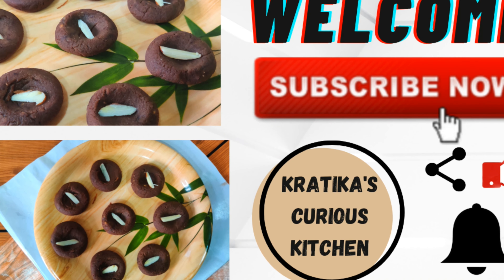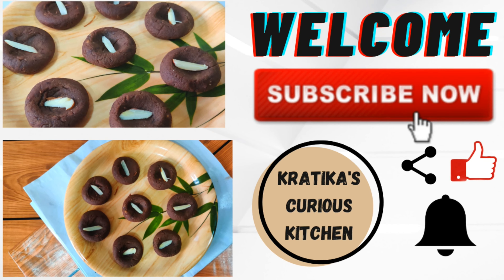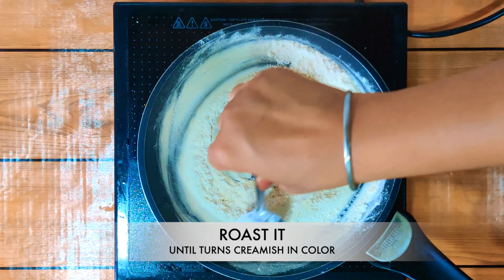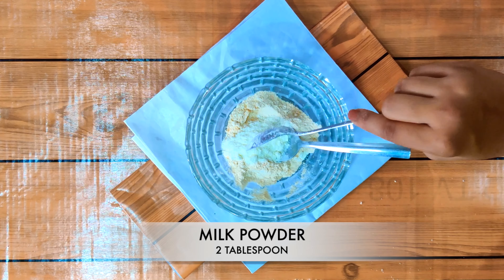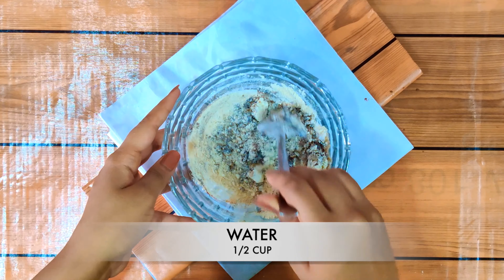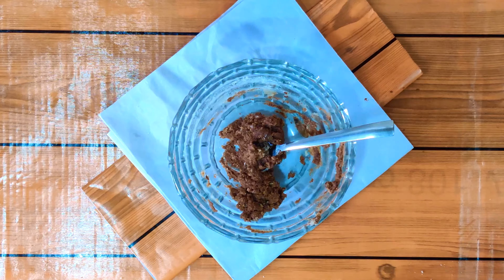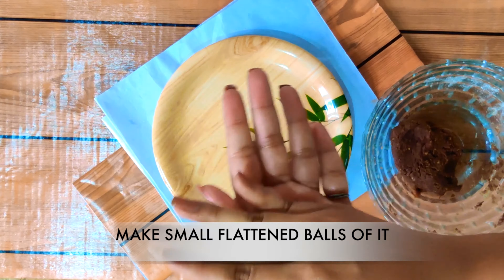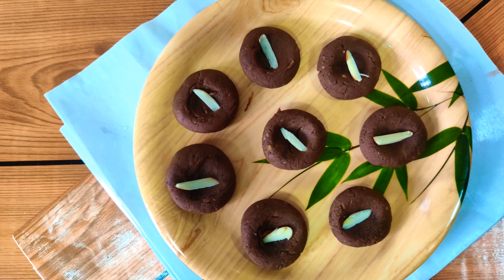Raksha Bhandan Special Recipe | Chocolate Peda | चॉकलेट पेड़ा | रक्षाबंधन स्पेशल रेसिपी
Very easy and Yummy Delicious Mithai on Raksha Bhandan